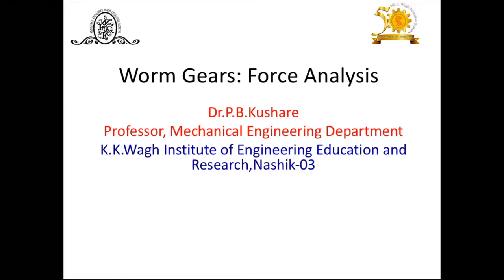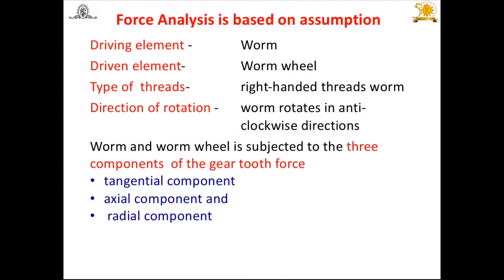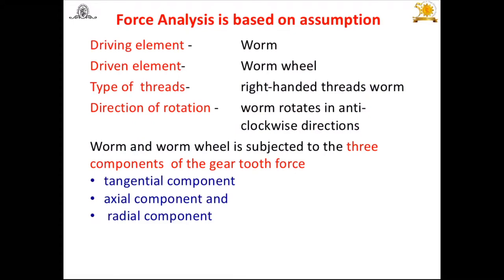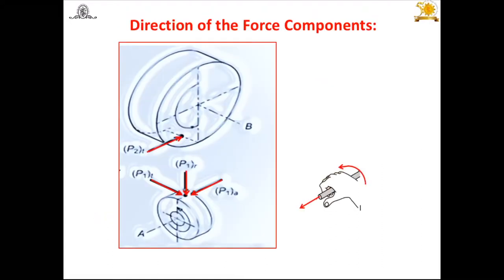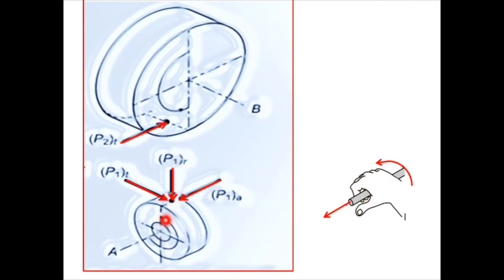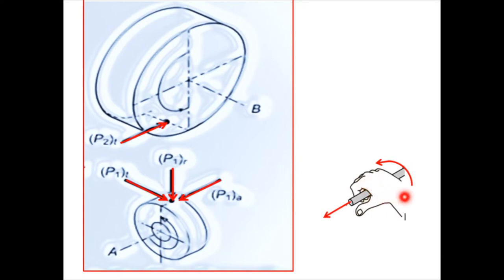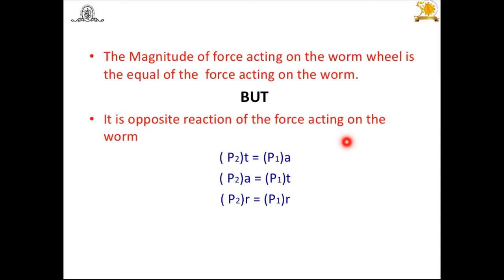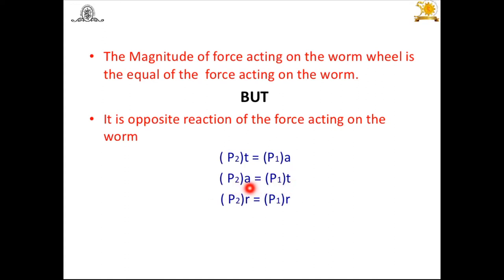Worm gears: Force Analysis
In this presentation, force analysis of worm gears  is explained in simple and lucid  manner